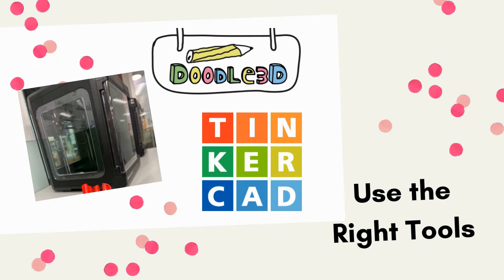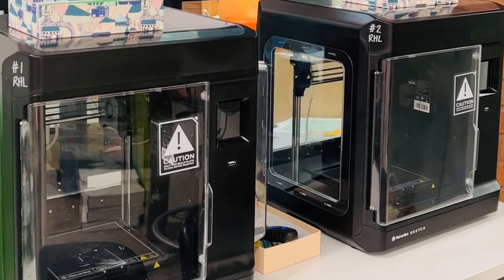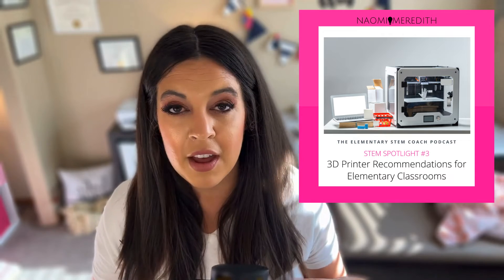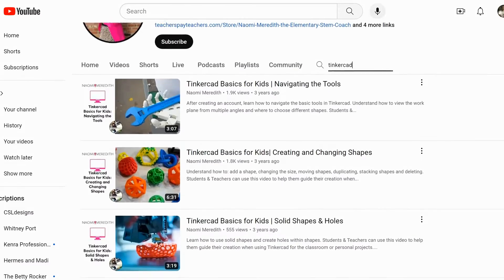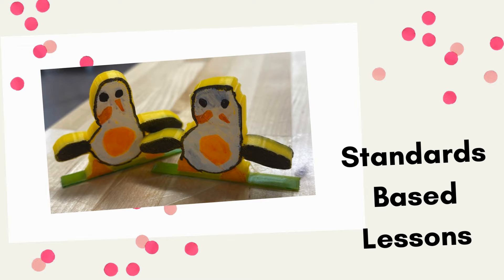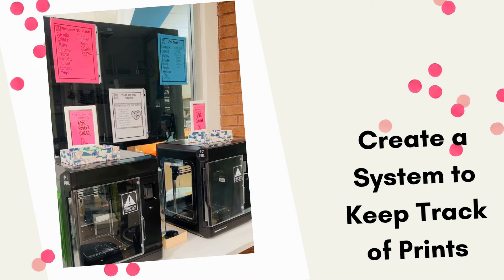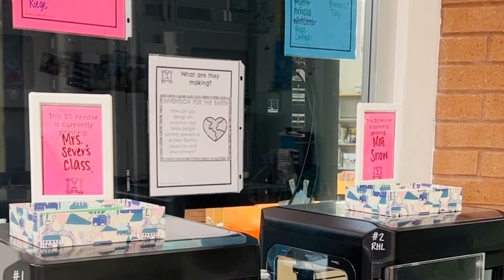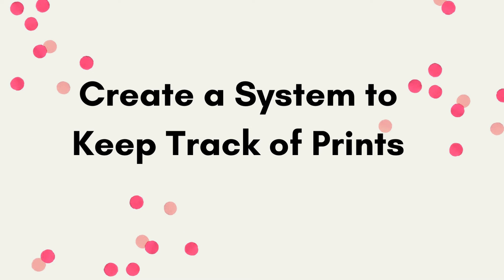Top Tips for 3D Printing with Elementary Students, Elementary STEM Coach Podcast Ep. 69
Do you do 3D printing in your classroom or hoping to get started? 3D printing isn’t as complicated as you might think with young students. In fact, I do 3D printing lessons will all of my students K-5! In today’s episode, I'll be sharing with you my top tips for 3D Printing in the elementary classroom.

In this episode, you’ll learn:
-Using the right tools
-Planning standards-based 3D print lessons
-Creating a system to keep track of prints